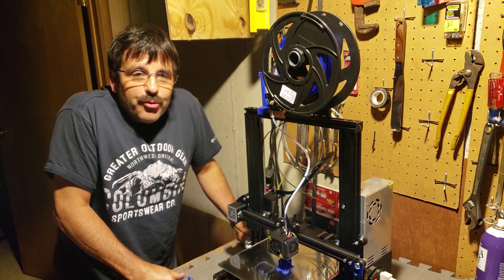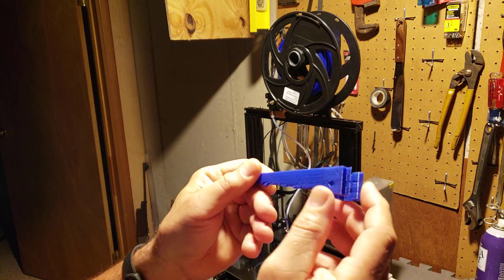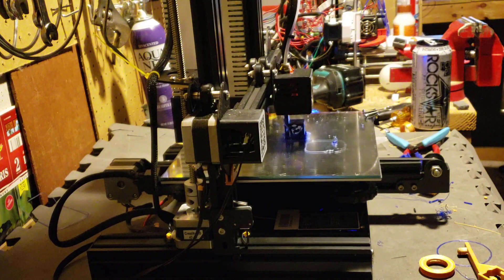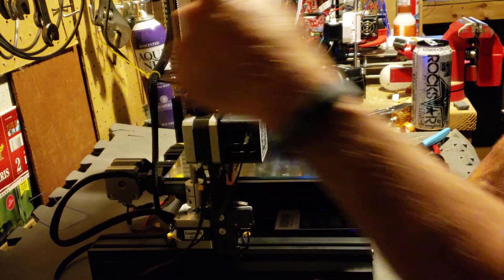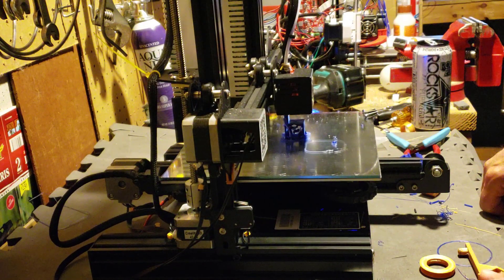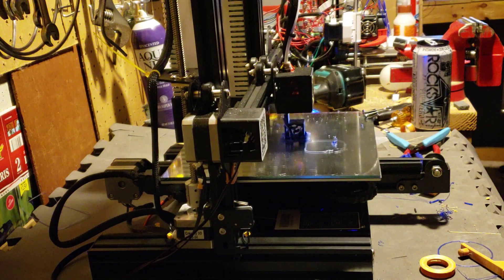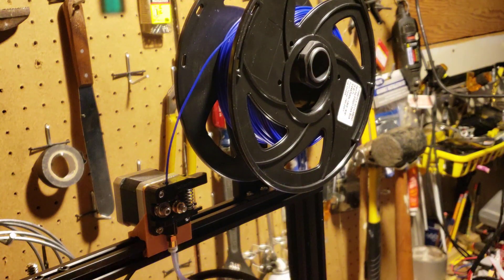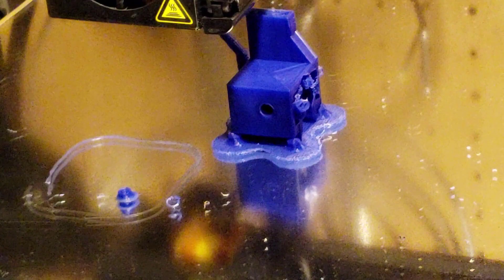Ender 3 Bad Prints? Have you checked this?